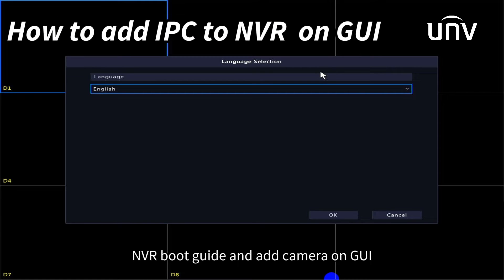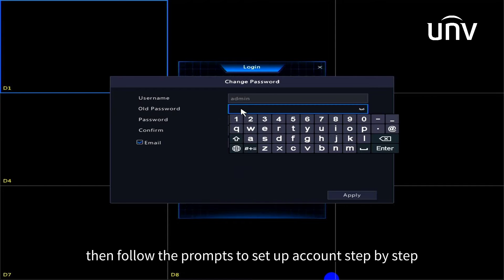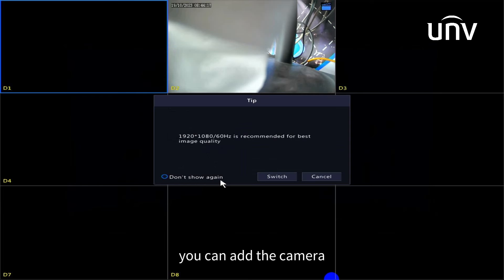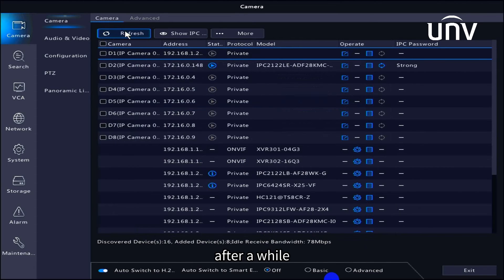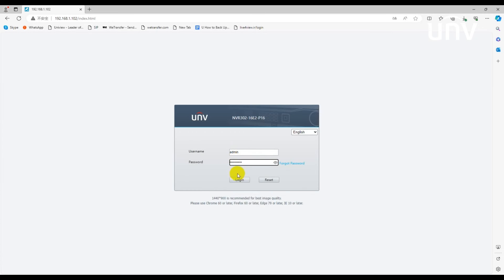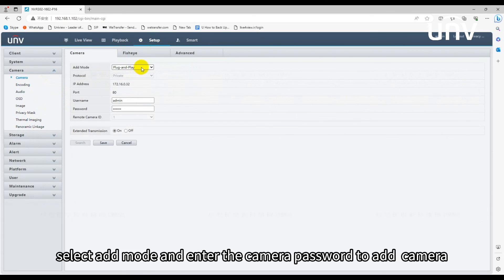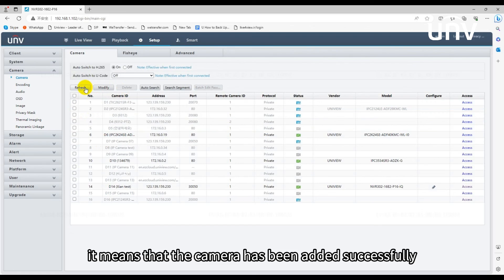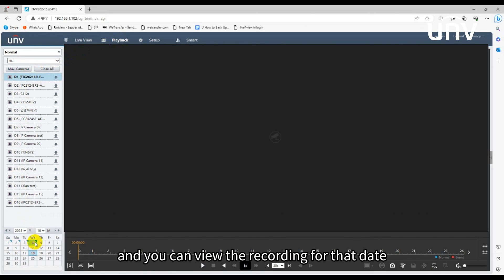How to Connect IPC to NVR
0:00 Basic intro
0:11 How to Add IPC to NVR on GUI
5:08 How to View Live and Playback on GUI
5:22 How to Add IPC to NVR on Web
6:43 How to View Live and Playback on Web
7:08 Outro